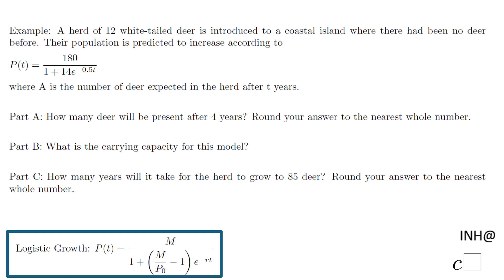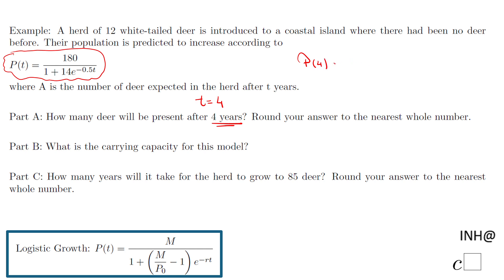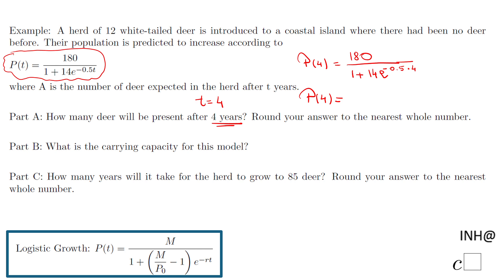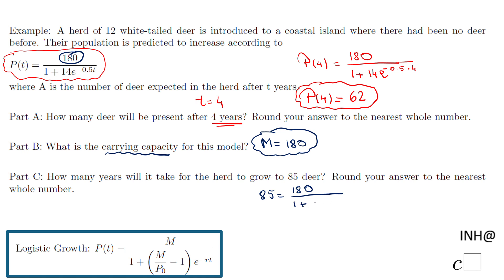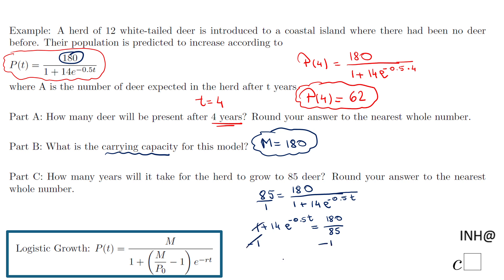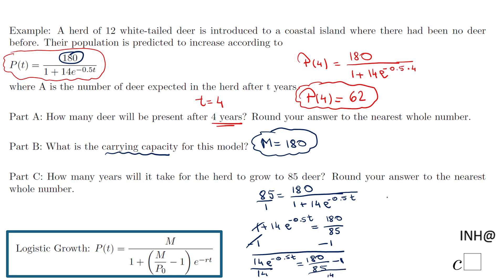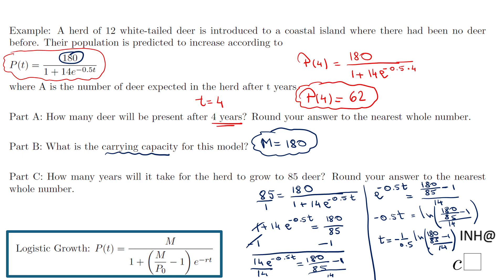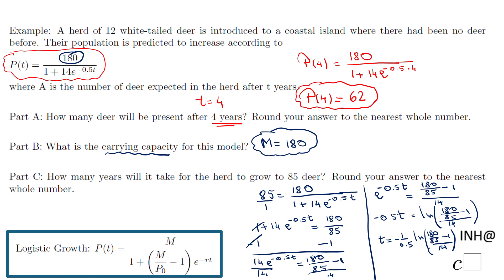INH: Modeling with Exponentials: Logistic Growth #1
This is an example of modeling using logistic growth.